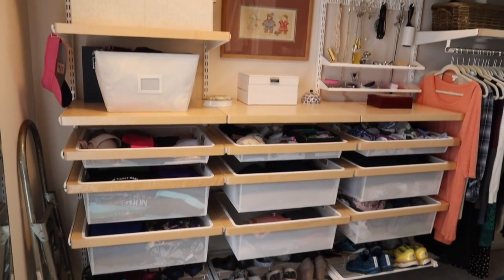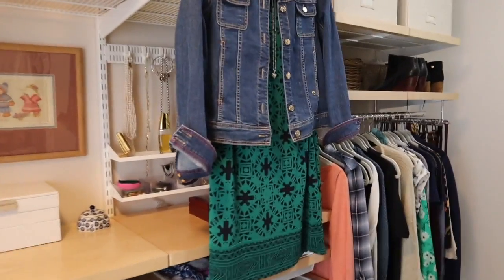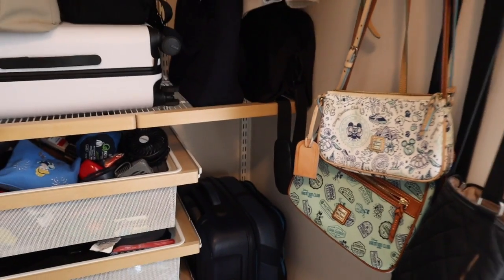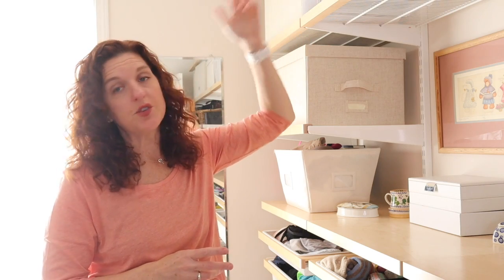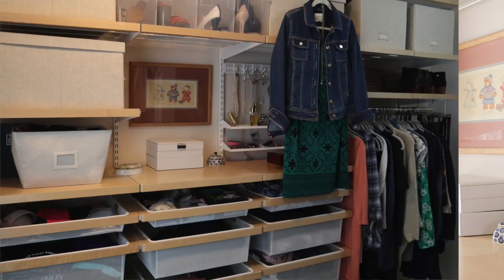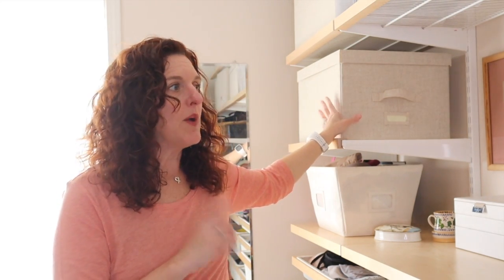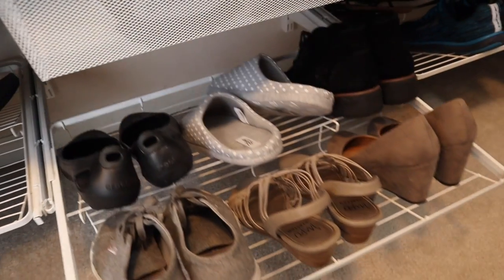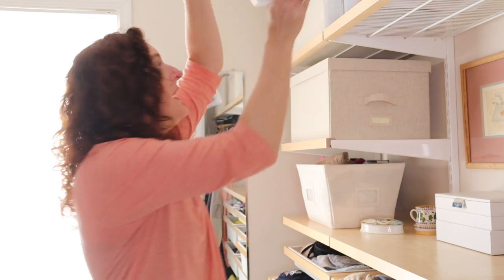Master Closet Secrets from A Former Closet Designer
Today I'm bringing you a tour of my master closet and sharing my best tips and tricks from my years as a closet designer! With the hope that it might help you turn YOUR closet into a space you're happy to use everyday!

Here's some of the products I use in my own closet!

You can buy me a cup of coffee!

Jen Lefforge and Joyful Living by Jen Lefforge are both wholly owned subsidiaries of Vesta Productions, LLC.